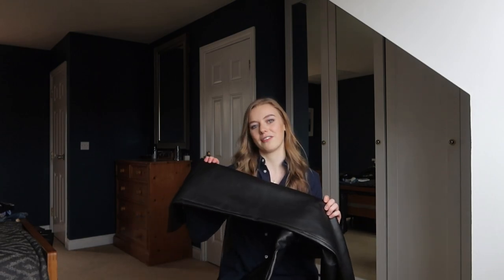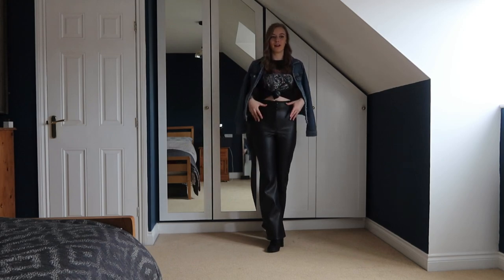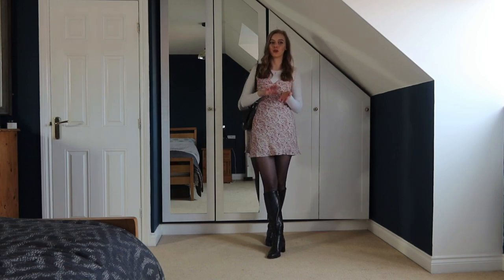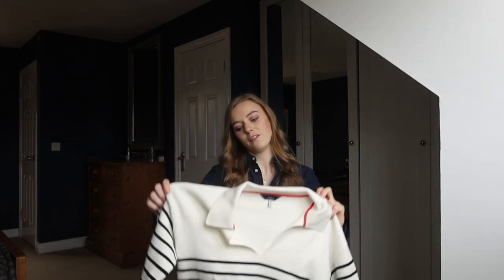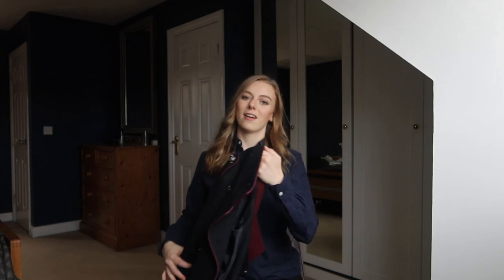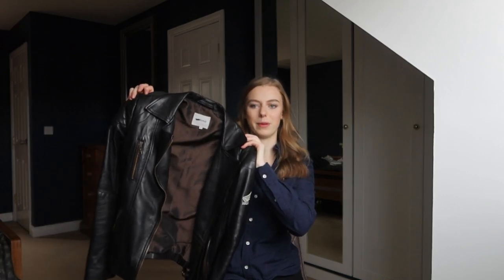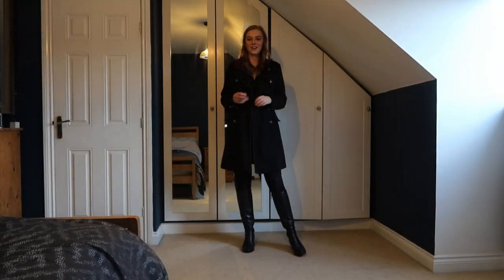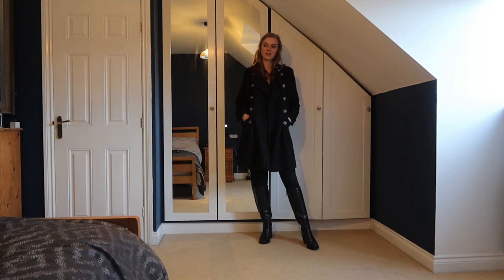What I'm Wearing This Autumn || The Smart, Casual and In-between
Hey Guys,
This video is packed full of autumn outfits, ranging from every day casual, to work outfits and smarter or 'date night' outfits. It focuses on my favourite pieces in my wardrobe and how I've been styling them, including leather trousers, coats and boots.

Hope you enjoy, there are loads of links bellow if you are looking for anything in particular.
Hannah x